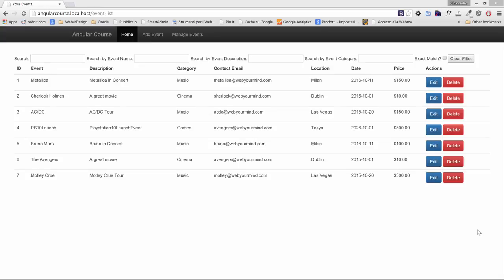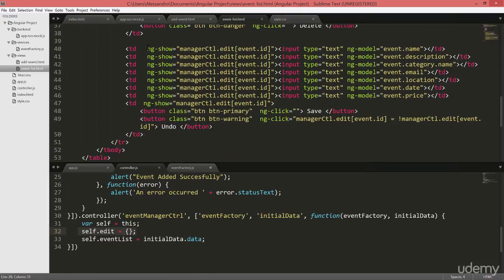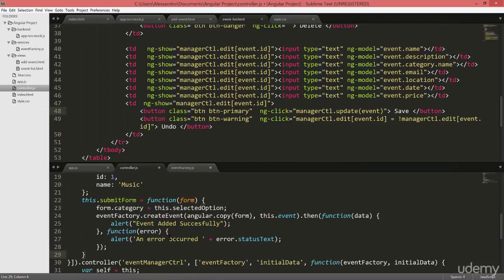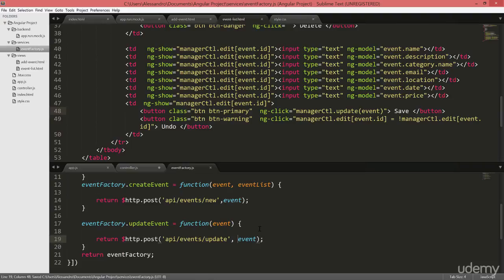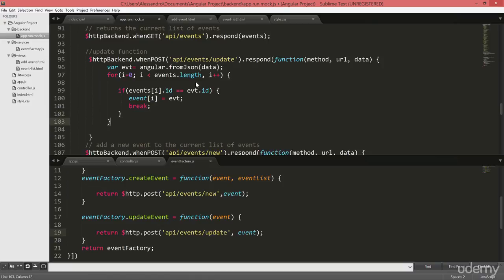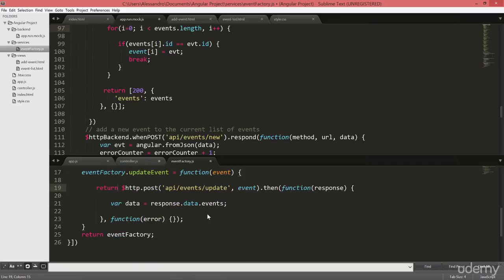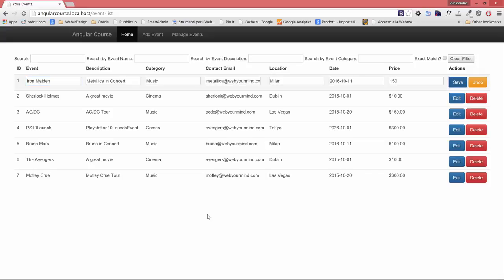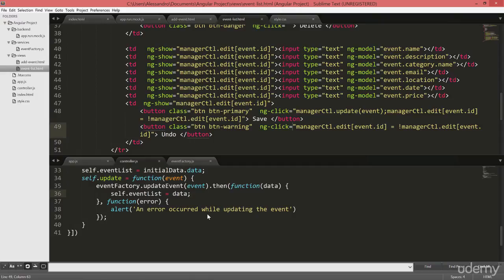09 CRUD APIs Angular JS - 003 Inline Editing and UpdateEvents